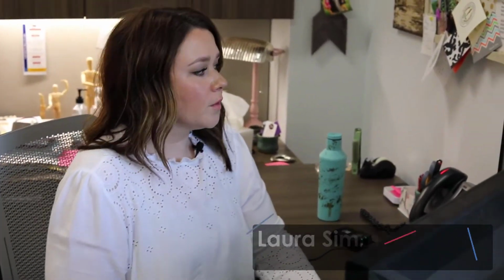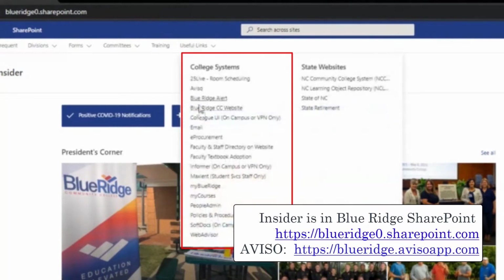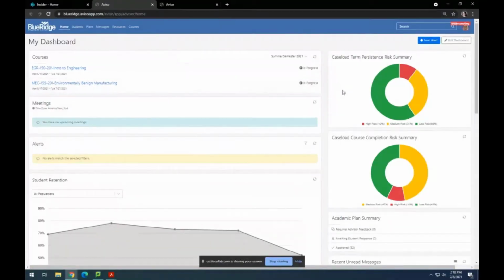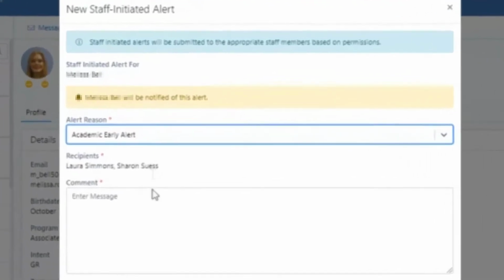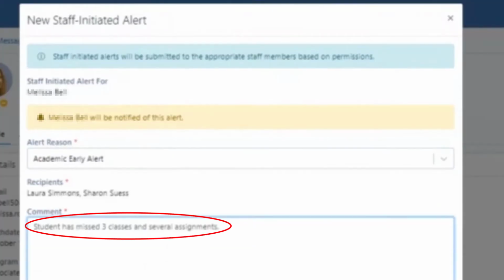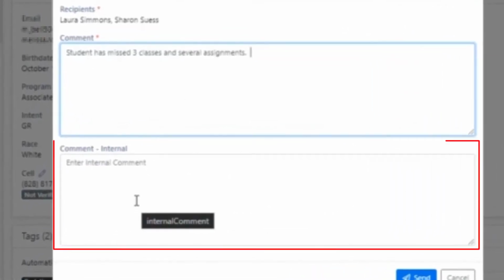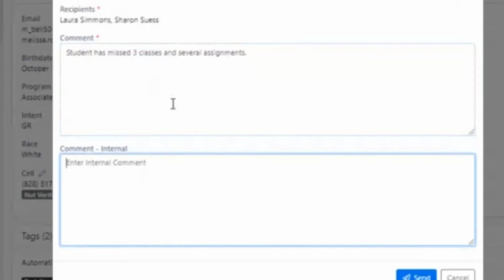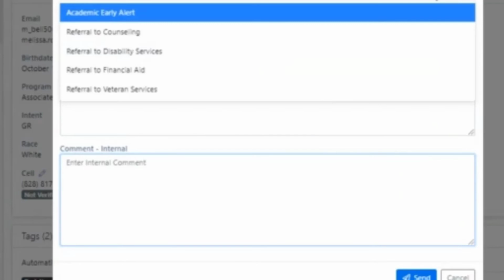AVISO Retention Software Intro 1 of 2: Laura Simmons